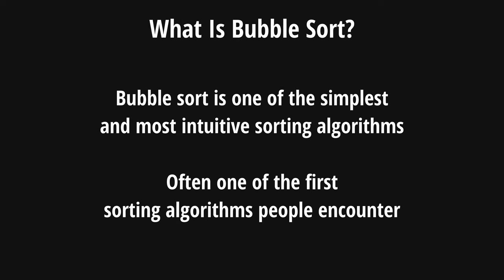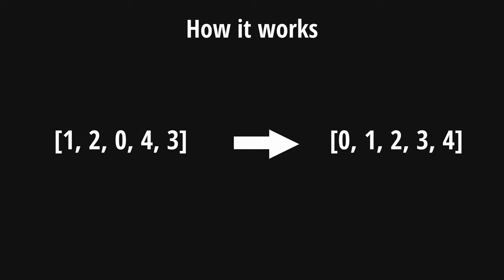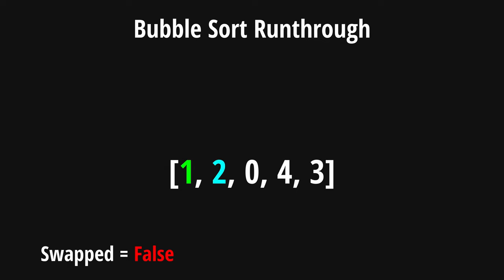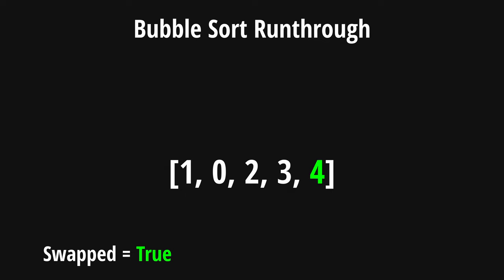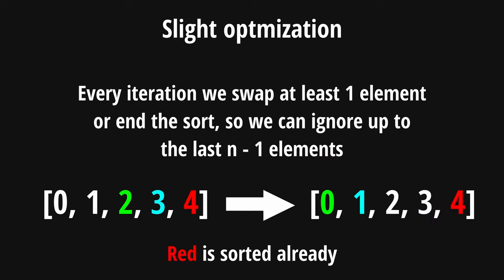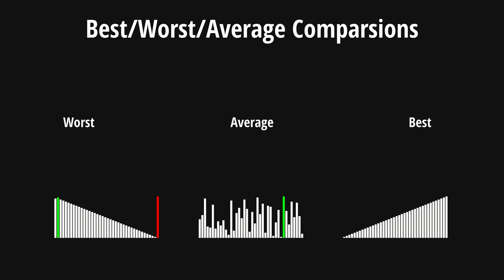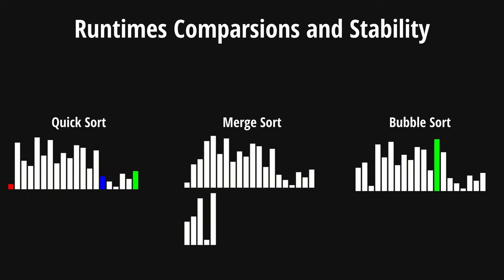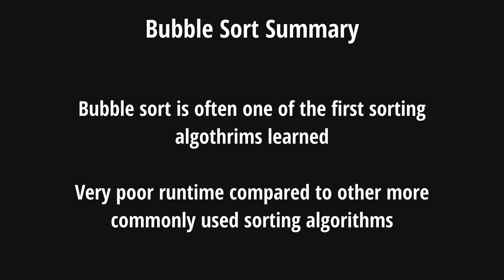Bubble Sort Explained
Bubble sort is often the first sorting algorithm that people encounter, used as a way to introduce people into sorting algorithms. We'll examine to see how this bubble sort works.

References/Additional Resources:
Bubble Sort Overview